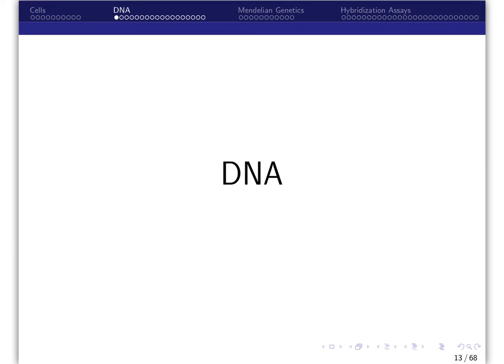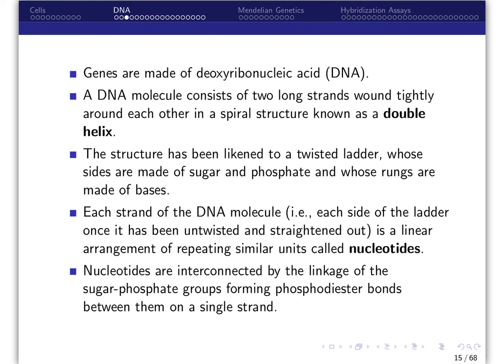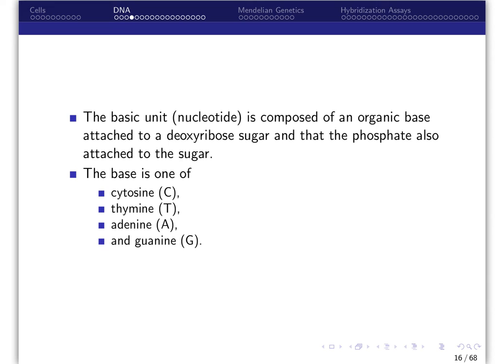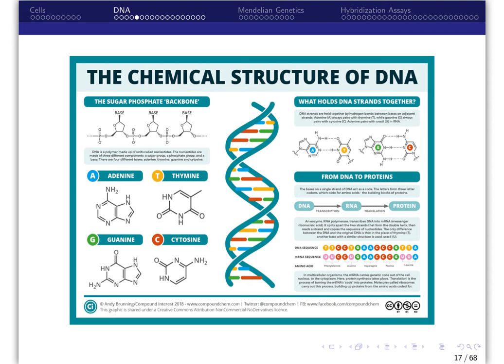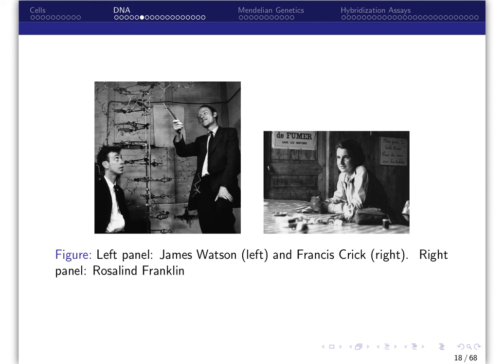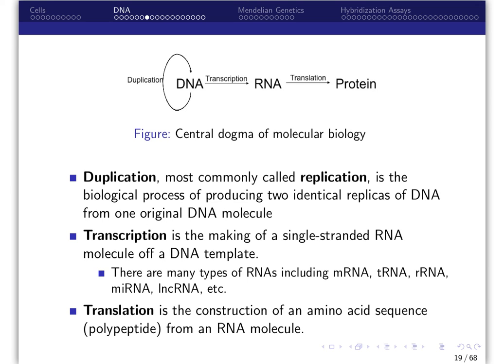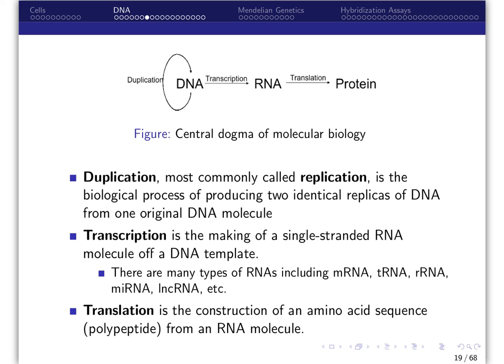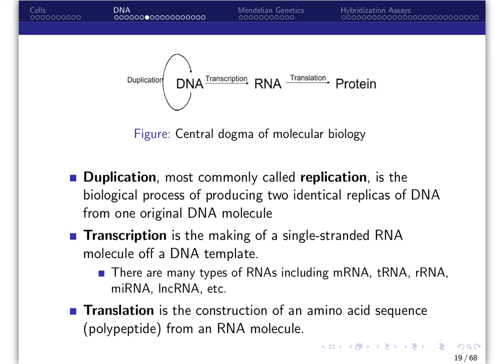DNA Part 1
Part C of an overview of the essential biological background underpinning genomic assays: DNA.